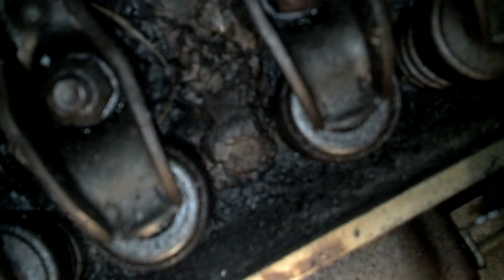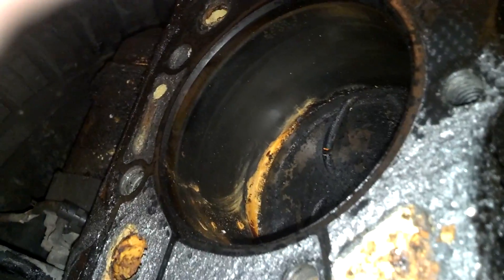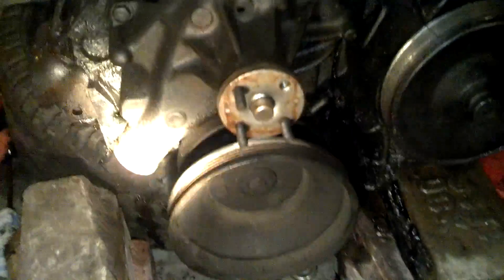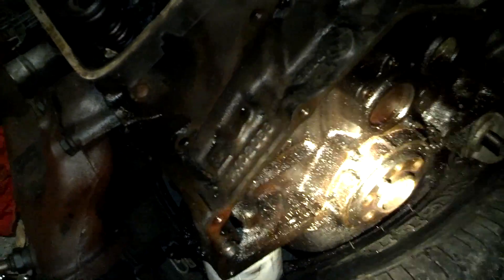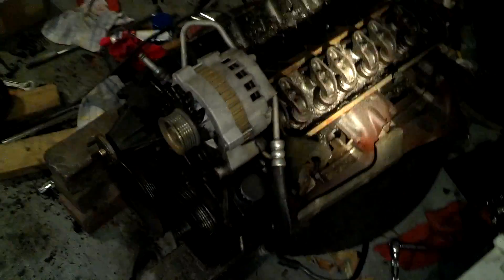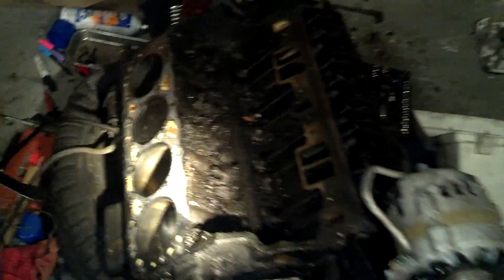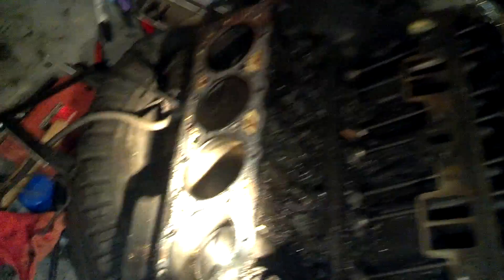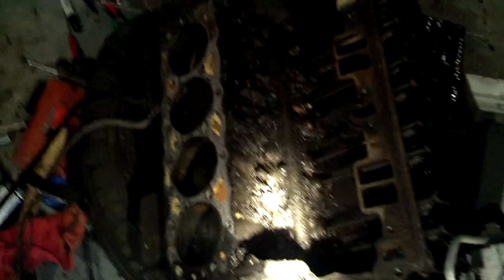chevy 305, 350 teardown - disassembly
This video is about chevy 305, 350 teardown - disassembly, i started this only to never finish, instead I got a later model LT1 outof a '94 impala to put in my camaro instead of this. I sold this to a friend so he could build it toput in his '88 camaro instead of my '92/